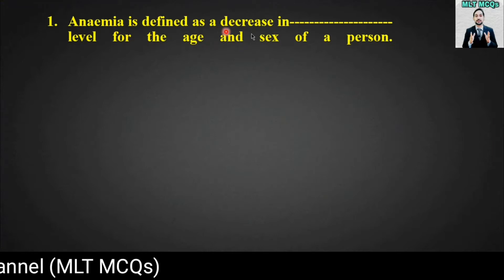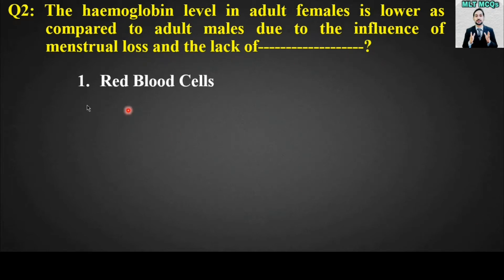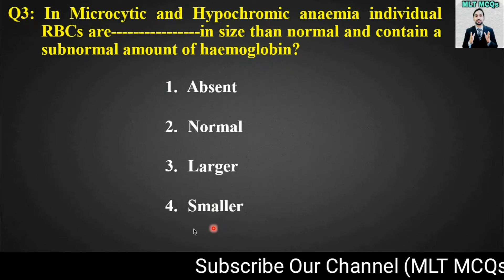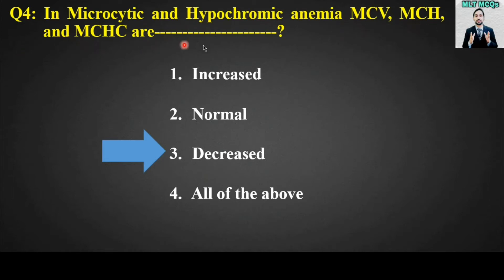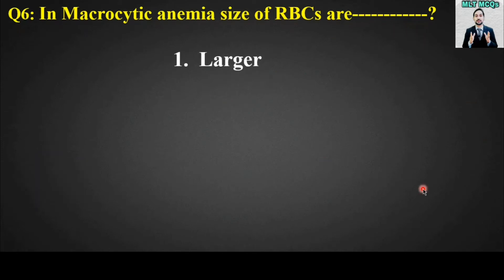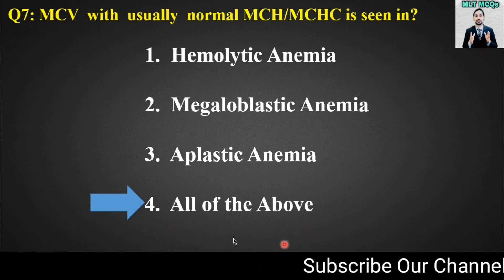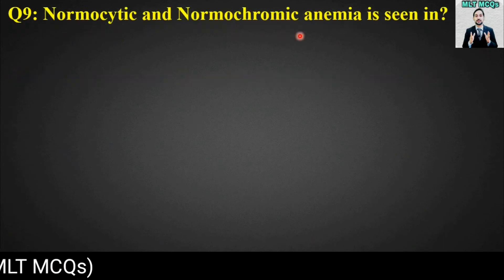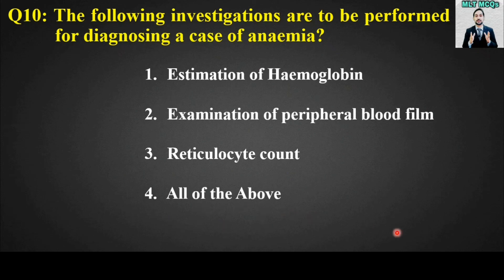Anemia Best MCQs | In English | Hematology Chapter | 10 Top MCQs in Anemia | MLT MCQs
Anemia  is a decrease in the total amount of red blood cells (RBCs) or hemoglobin in the blood. Dear Students and Viewer's in this video Best 10 MCQs are taken from Hematology Chapter (Anemia).

Queries solved in this video:
00:00 | Introduction
00:21 | MCQ 1
00:56 | MCQ 2
01:30 | MCQ 3
02:07 | MCQ 4
02:41 | MCQ 5
03:11 | MCQ 6
03:37 | MCQ 7
04:08 | MCQ 8
04:47 | MCQ 9
05:12 | MCQ 10